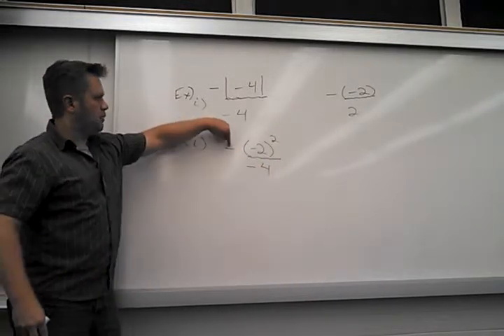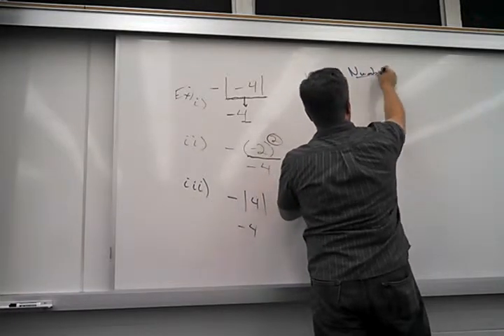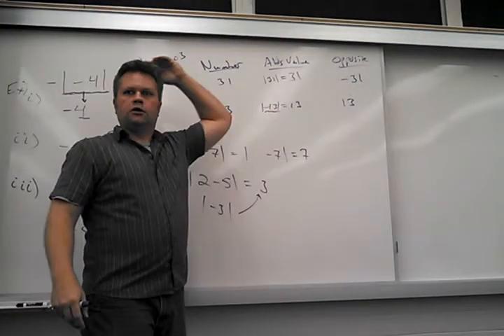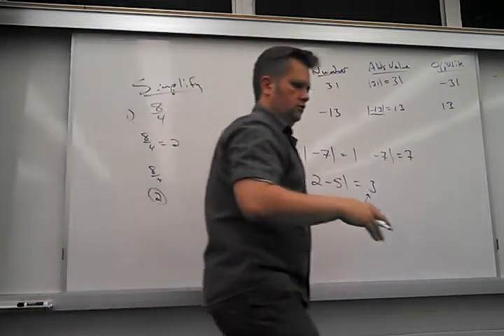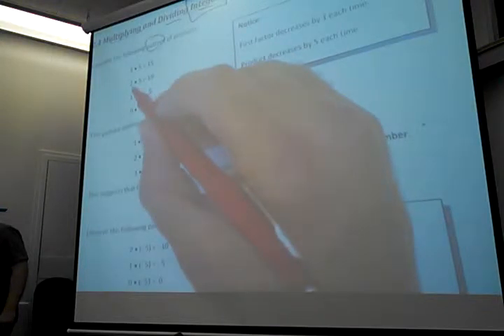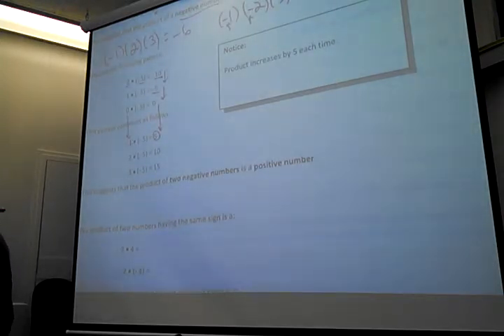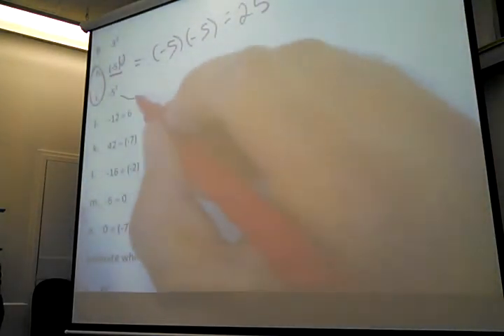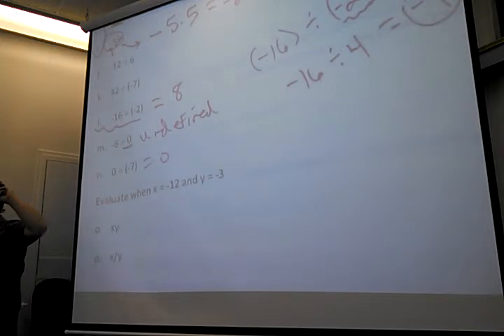Math 88, Aug 29 2013 Lecture